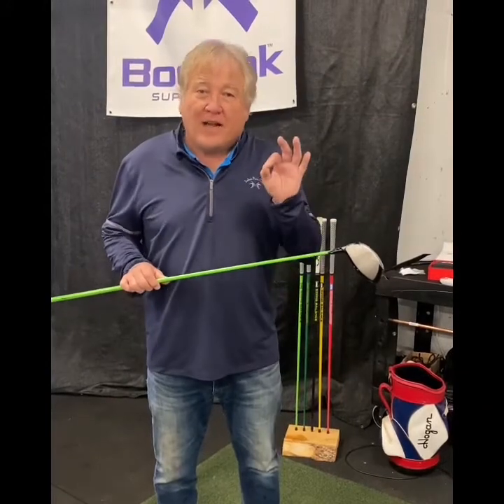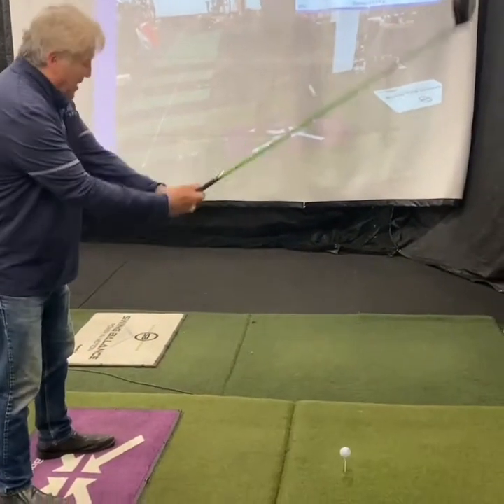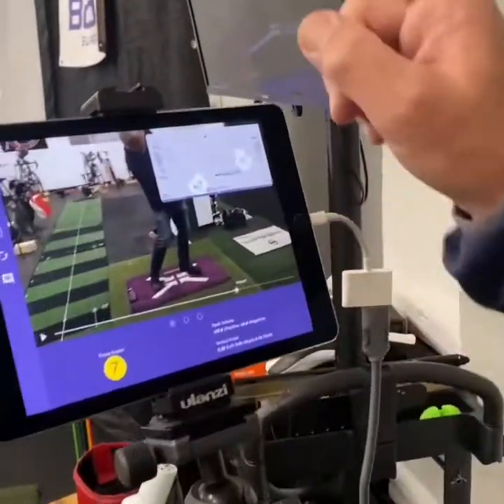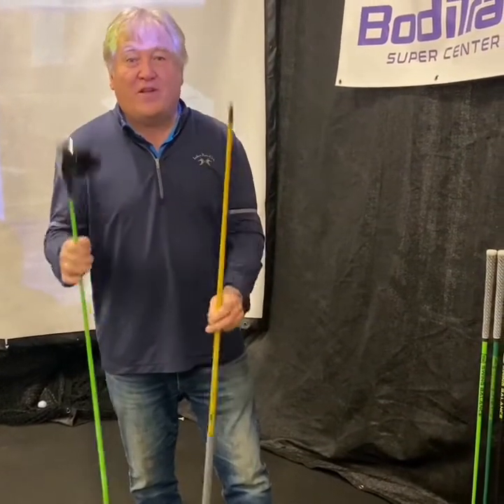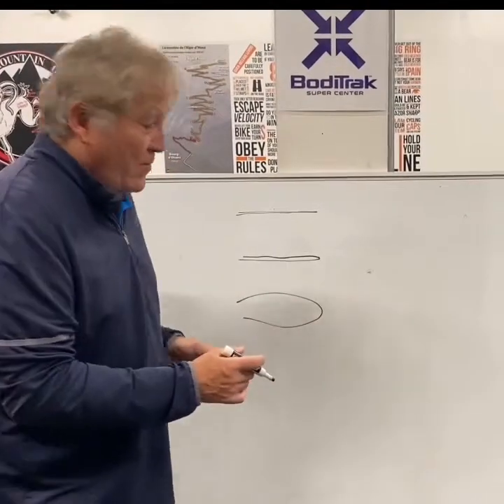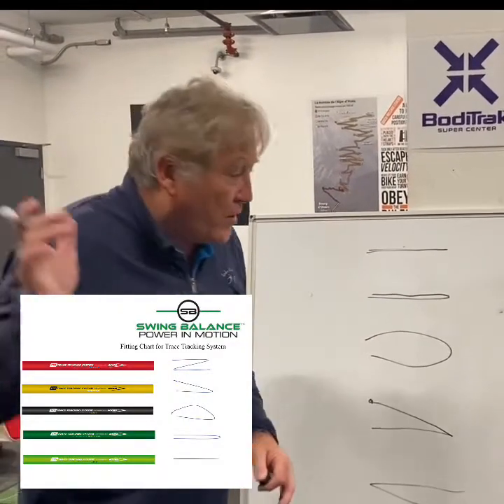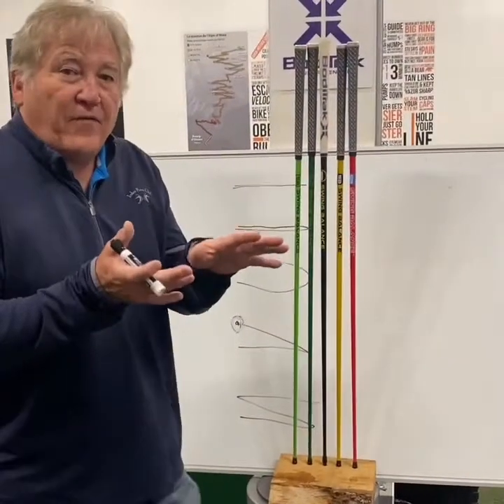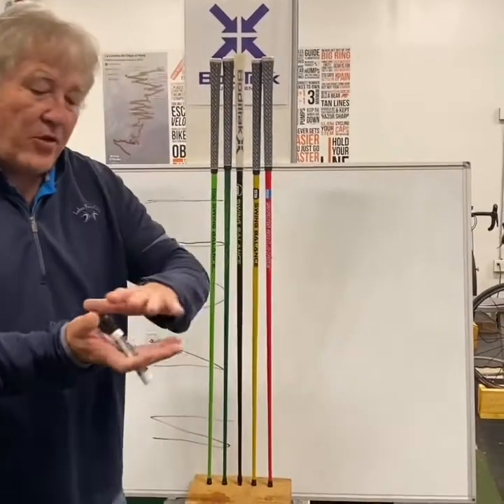Shaft fitting system explained | Golf Rehab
This video explains the shaft fitting system, how they are used, fitted (with BodiTrak pressure mapping) and manufactured.